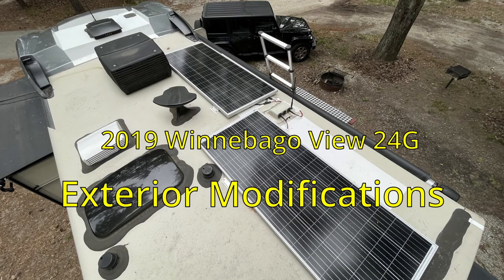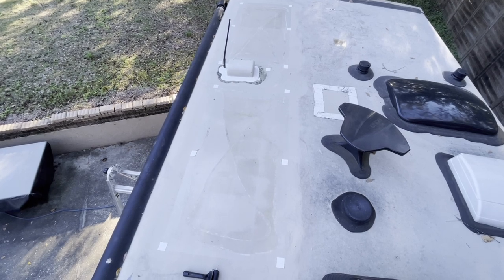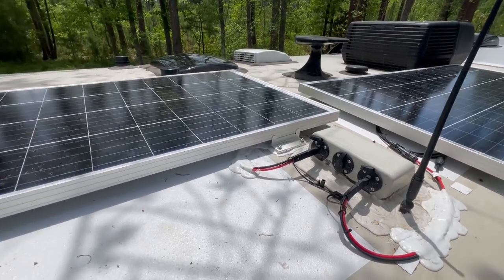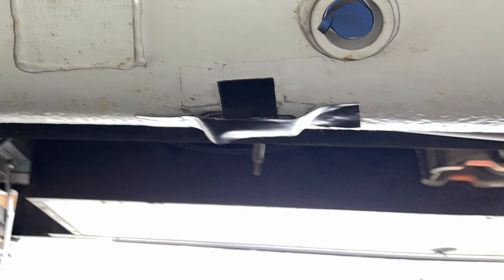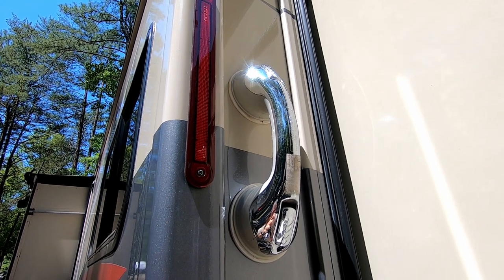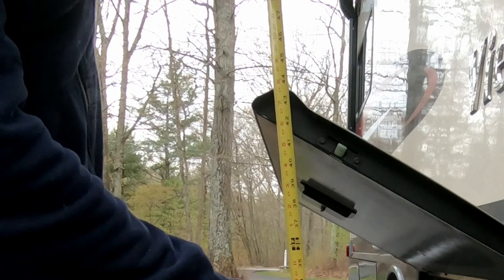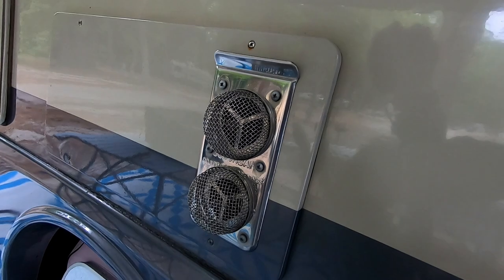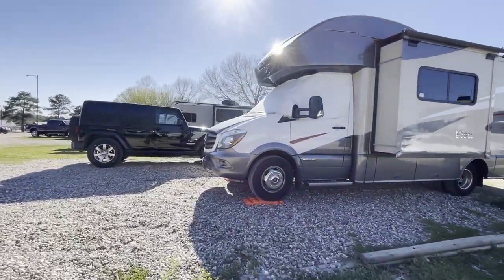External Modifications and Enhancements 2019 Winnebago View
These are some of our 2019 Winnebago View External Modifications and Enhancements. We bought our gently used motorhome from a private party and they made absolutely no modifications to it. It was 100% stock. We travel full time in our Winnebago View and during the 2 years we have been living and traveling in our View, we have made several modifications and enhancements to the exterior of the RV to make living on the road easier and more comfortable.

This video will show most of the modifications we made to the exterior of our Winnebago View. This video is not intended to be a how-to video but rather, some ideas you may find useful for your own implementation.

Timestamps:
00:00 Intro
00:15 Remove Flexible Solar Panels and Roof Repair
03:48 Install New Solar Panels
05:11 Mopeka Propane Tank Level Indicator
05:54 weBoost Cell Signal Booster
07:25 Flagpole Mount
08:15 Fresh Water Connection
08:50 Outside Cabinet Door Mods
09:28 Outdoor Propane Quick Connect
11:14 Carefree Awning Motion Detection
12:40 Furnace Screen Vent Cover
13:03 Combination Lock
13:40 Closing

Limit of Liability/Disclaimer of Warranty: While all persons associated directly or indirectly with this site and video use their best efforts in preparing the content, there is no express or implied representations or warranty with respect to the accuracy or completeness of the content of the videos, including any content, links or resources shared, including those by third parties.